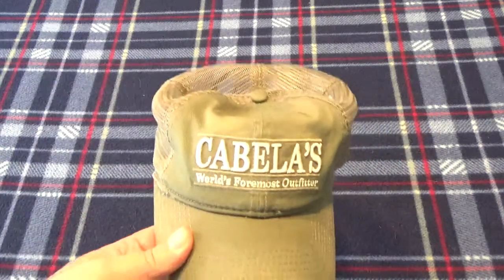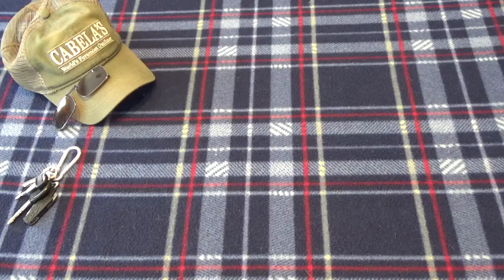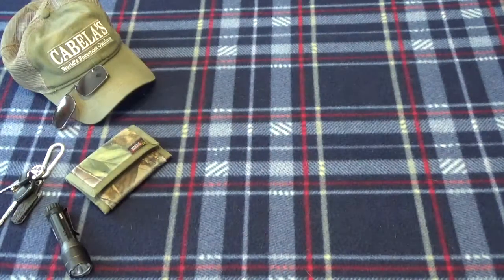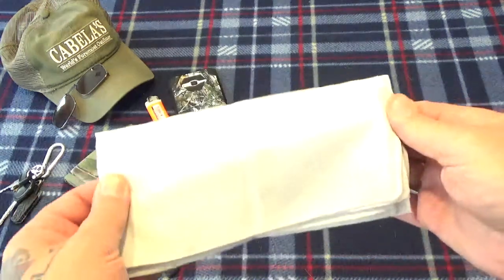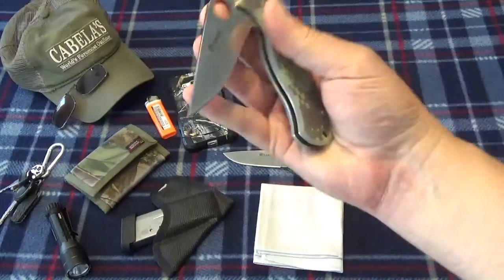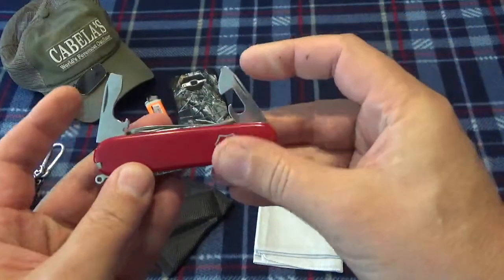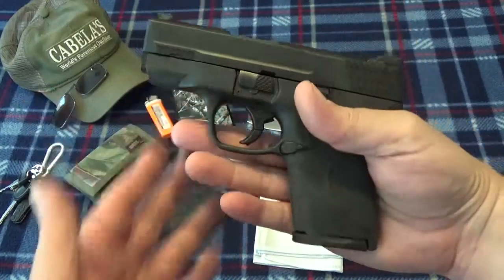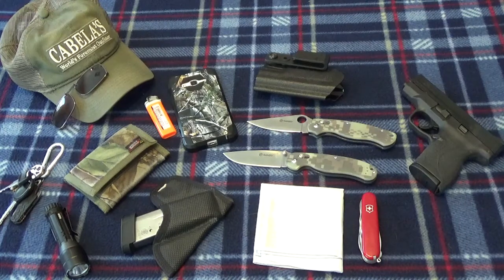TN Frank's EDC Pocket Dump August 2017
Quick video of my latest EDC Gear including my new S&W Shield 45. Enjoy.